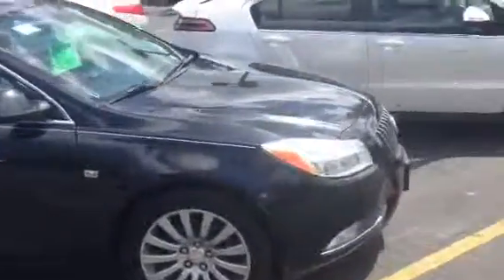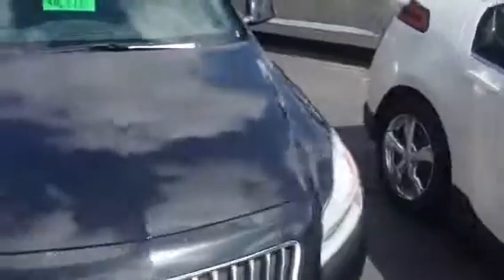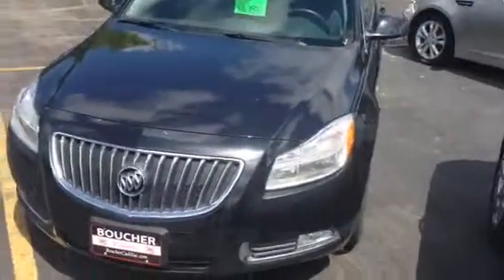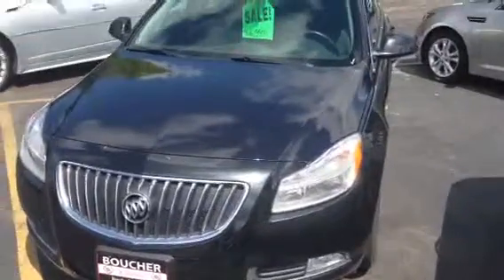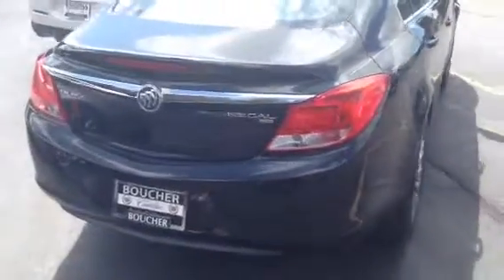2011 Buick Regal CXL Boucher Cadillac